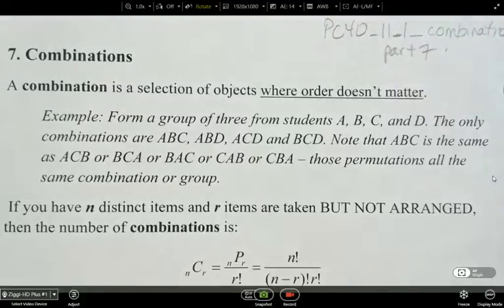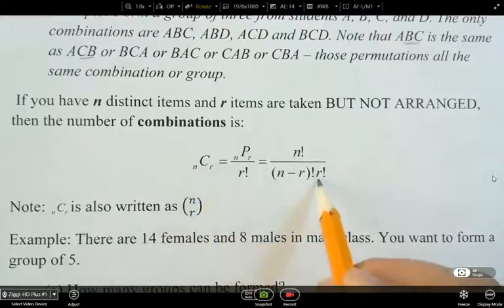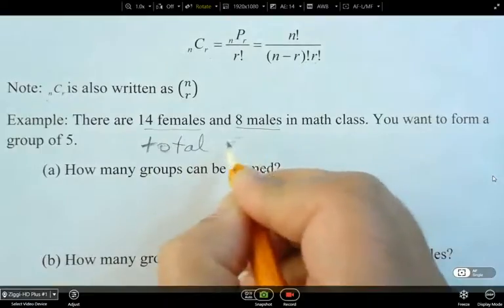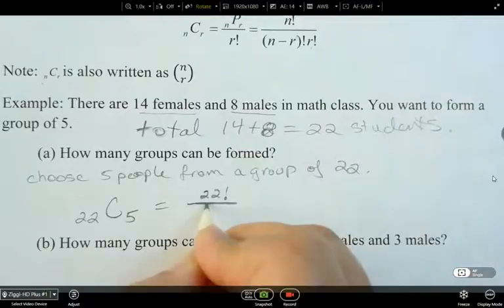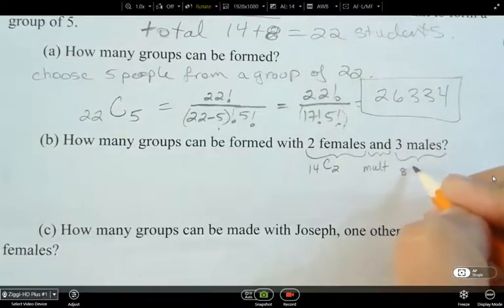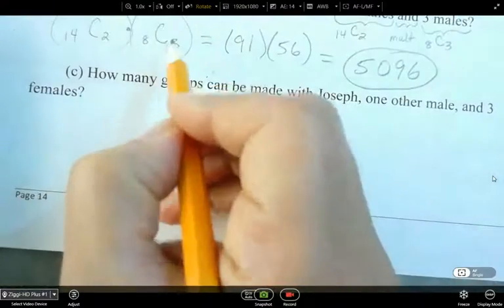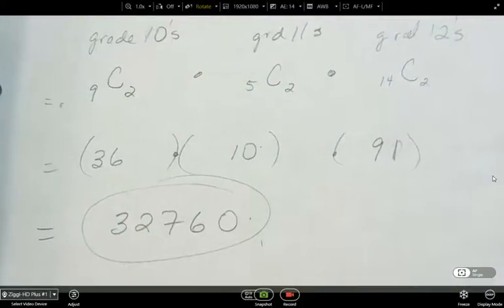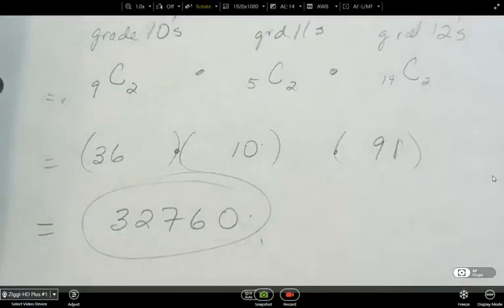PC40 11 3 P1P2 Combinations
PC40 Ch11.1 Combinations
Order does not matter
Part 7 of notes